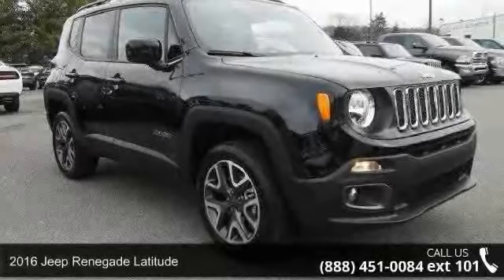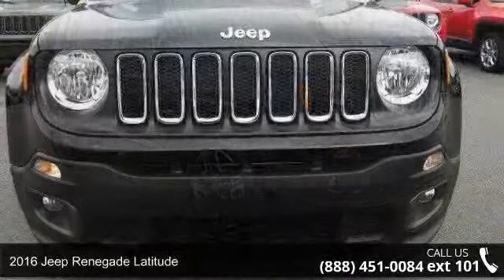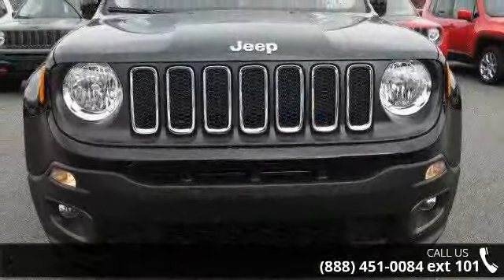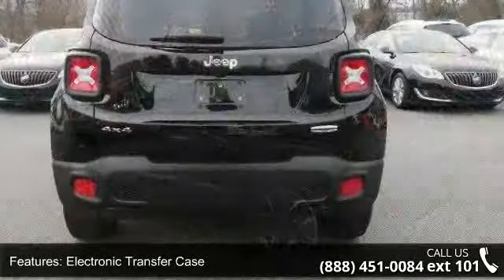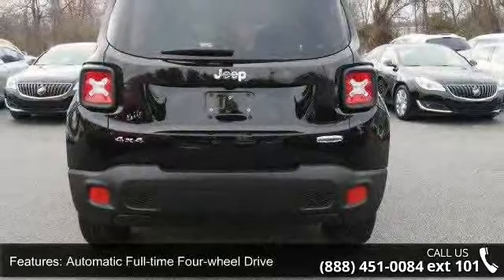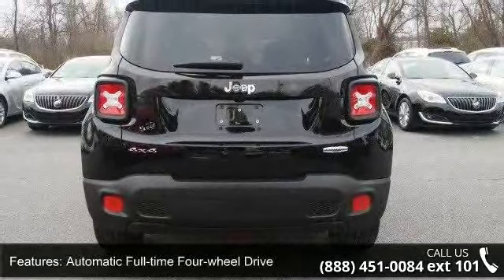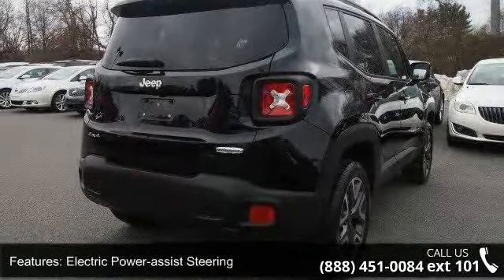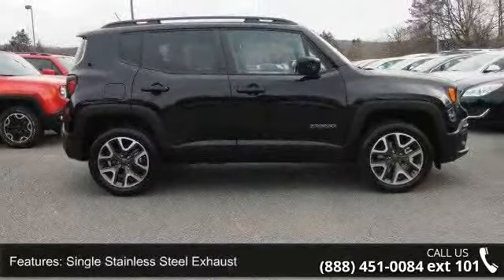2016 Jeep Renegade Latitude - Kelly Car - Emmaus, PA 18049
2016 Jeep Renegade Latitude Condition: New Mileage: 10 Transmission: Automatic Exterior Color: Black Doors: 4 Stock: J61029 Cylinders: 4